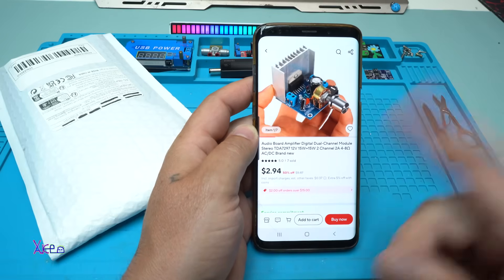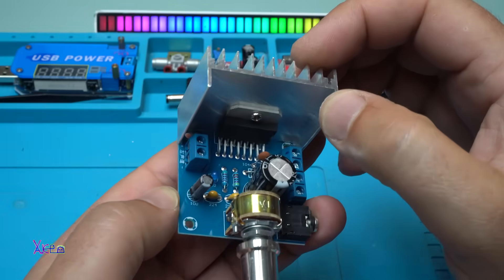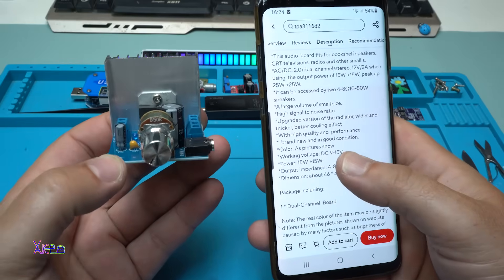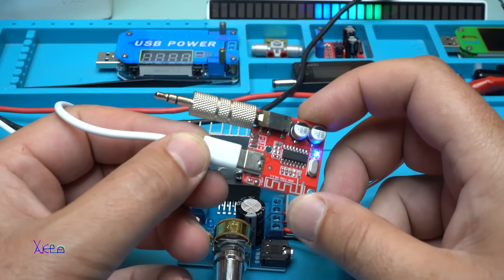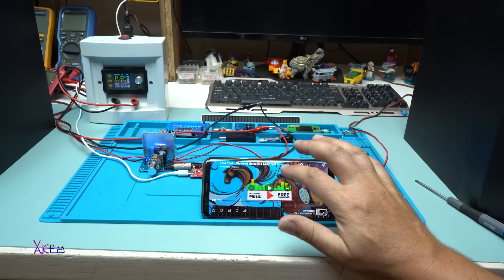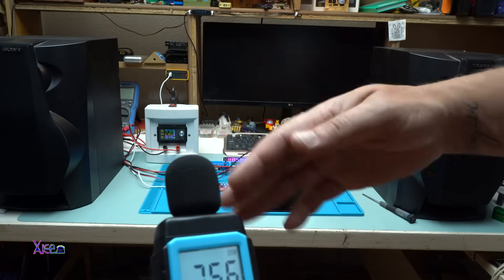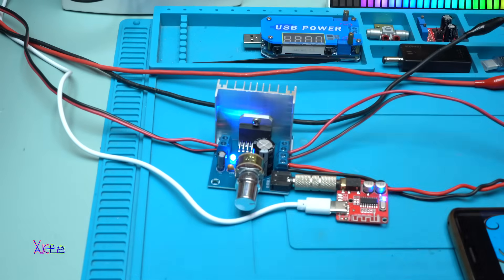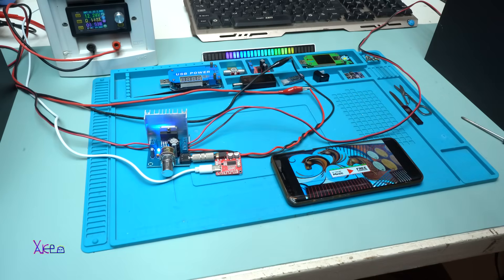$3 Aliexpress Audio Amp MODULE is GOOD?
TDA7297 Audio Amplifier Board 15W+15W Digital Amplifier Module 12V DC Mini Stereo Amp Amplify Dual Channel Power 2.0Stereo.

Simple audio bluetooth receive module,powering by type-c cable,audio output thrue 3.5mm jack.